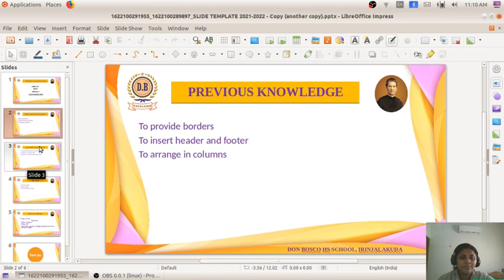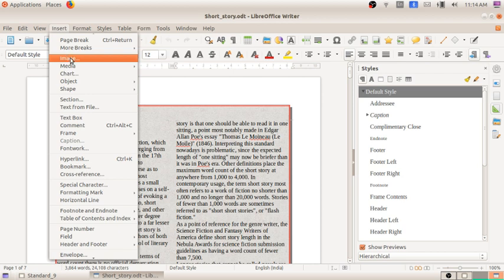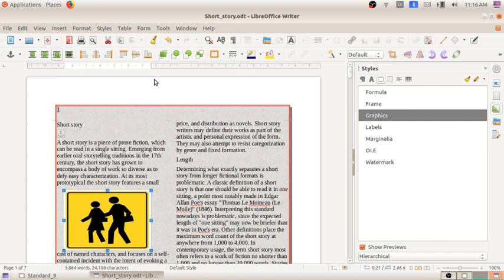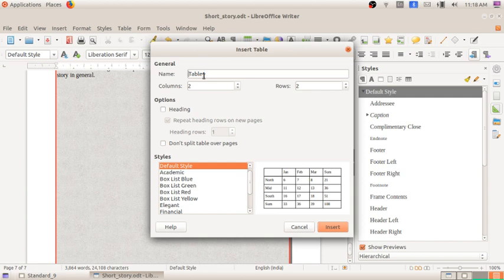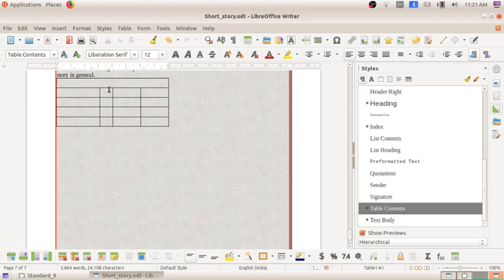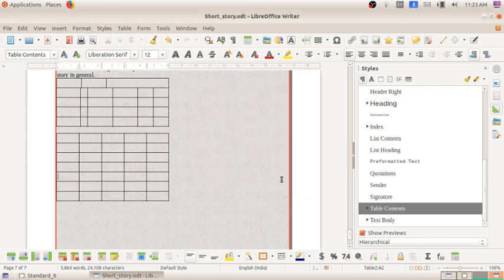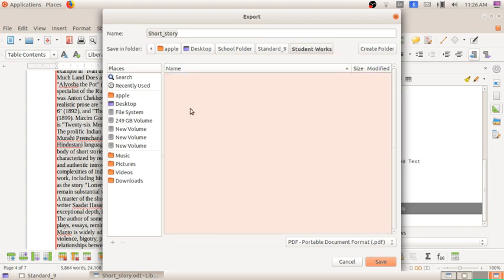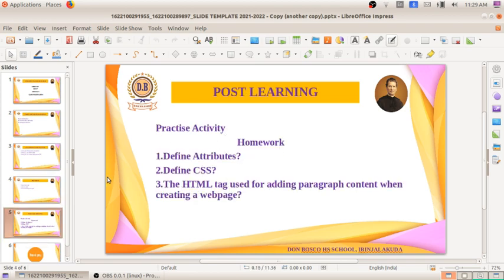ICT 9 Video 9 Babitha